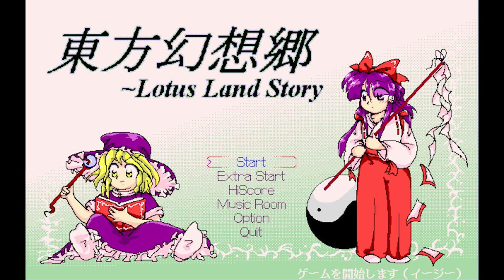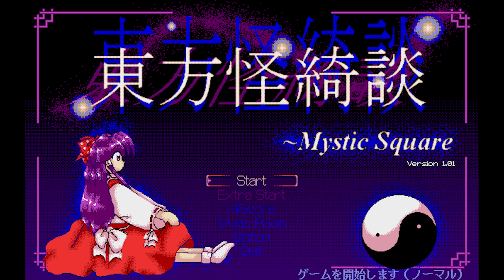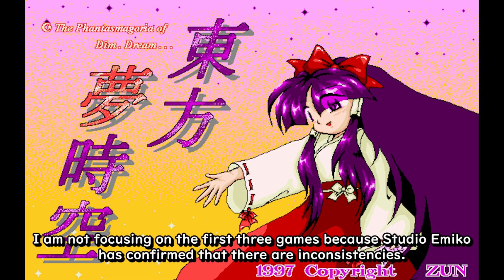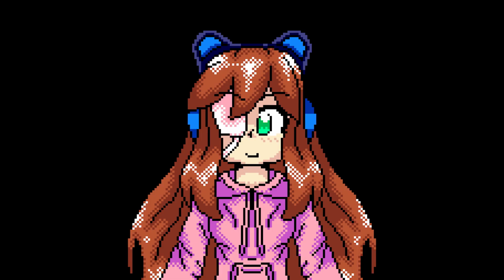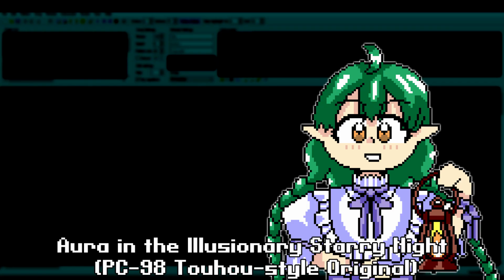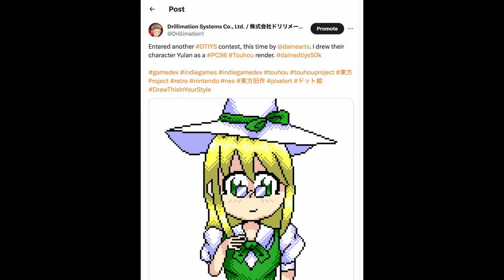How to Draw in the PC-98 Touhou Art Style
After finding no tutorials on this, I think I may be the first. This is a basic tutorial that covers the fundamentals of drawing in the PC-98 Touhou art direction, specifically for half-body shots.